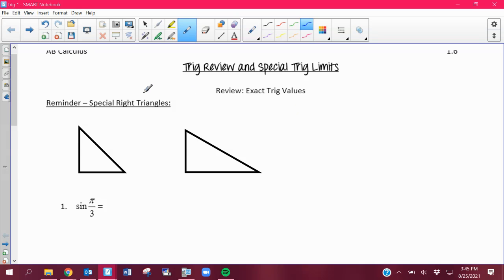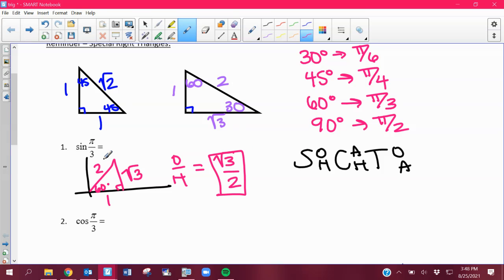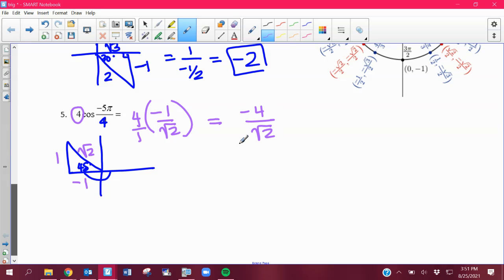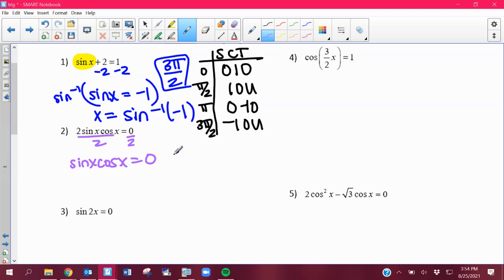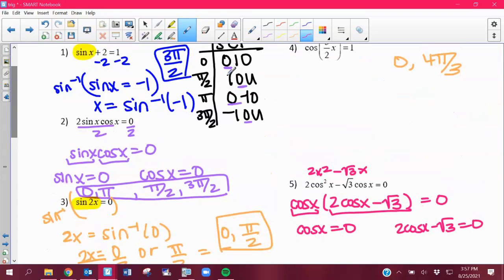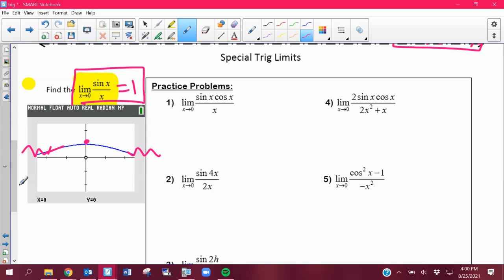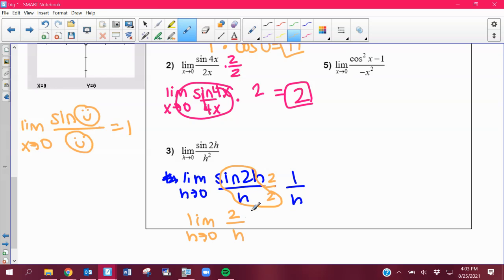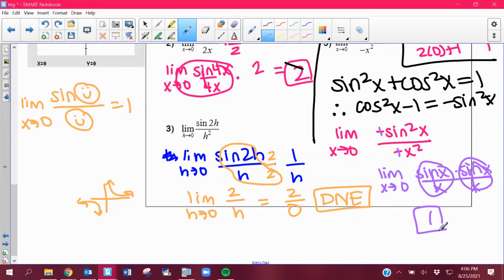Trig Review & Trig Limits